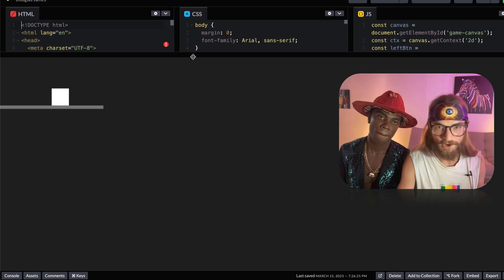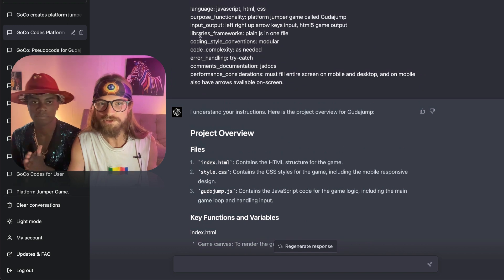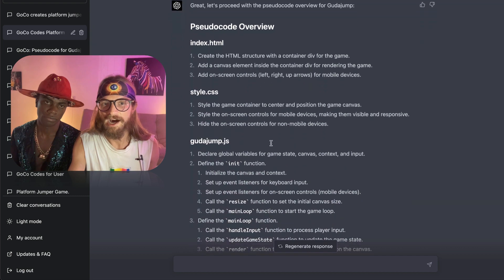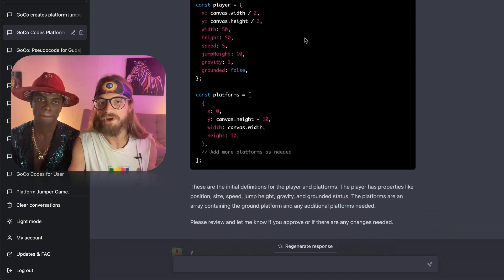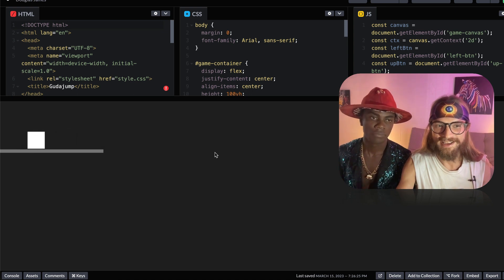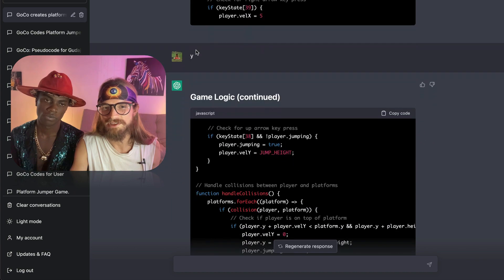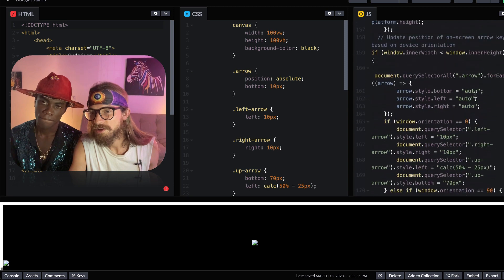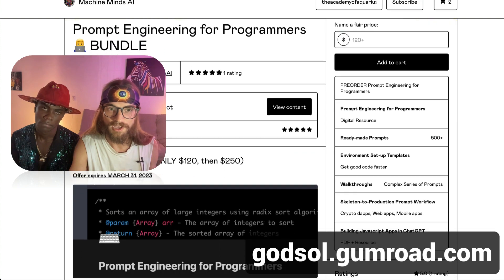GPT-4 Code Generation vs GPT 3.5 using CoGo (Code God) Personality 🦾🧠 machineminds.substack.com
✨ Unlock the Power of AI and Transform Your Life! ✨

Ready to revolutionize your life with cutting-edge AI technology? Discover Machine Minds AI, a leading provider of AI education that helps you unlock the potential of AI to create efficient, personalized, and fulfilling technological experiences.

🤖 About AI MaMi (Our fun name, pronounced Ay Mami) 🤖
Machine Minds AI is dedicated to revolutionizing the way you interact with technology. We offer top-notch education on AI prompt engineering, programming, and integration, making AI more accessible and user-friendly.

🚀 Founding
Founded by Douglas Butner (a.k.a. Gudasol), Machine Minds AI was created with a vision to help people navigate the complex world of AI technology. Today, we're proud to be a leading provider of AI education, empowering individuals, businesses, and developers to harness the power of AI.

🧠 Education
We're transparent about our top premium product, Prompt Engineering for Programmers, and many of our free resources also promote this resource. We offer a range of educational programs in AI prompt engineering, AI programming, and AI integration, helping you gain the skills needed to create extraordinary applications and customer experiences.

Embark on your AI journey with Machine Minds AI today! 💡🚀